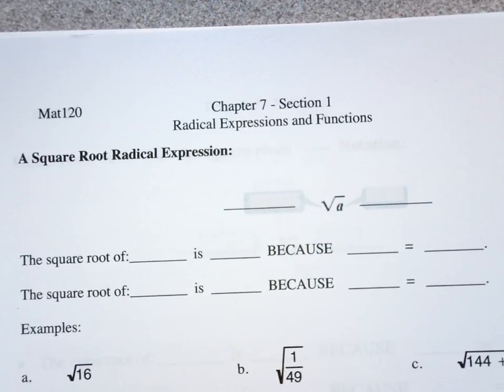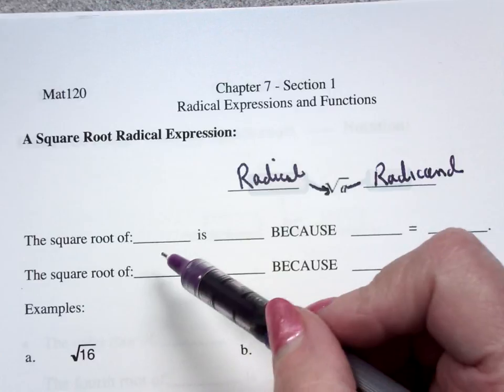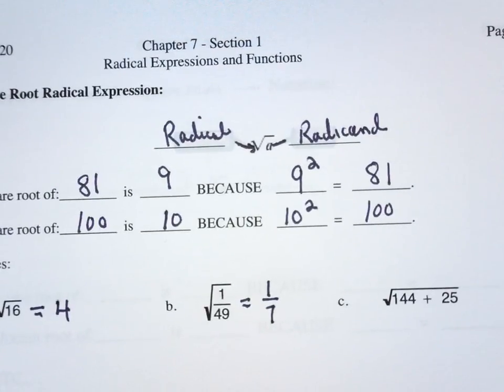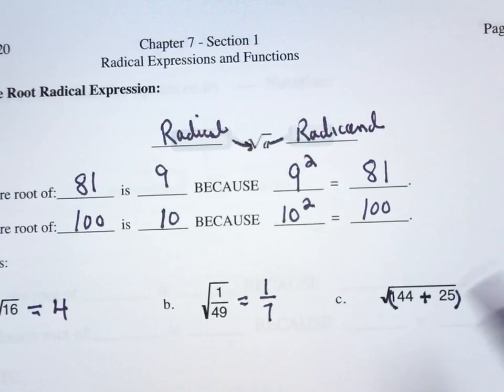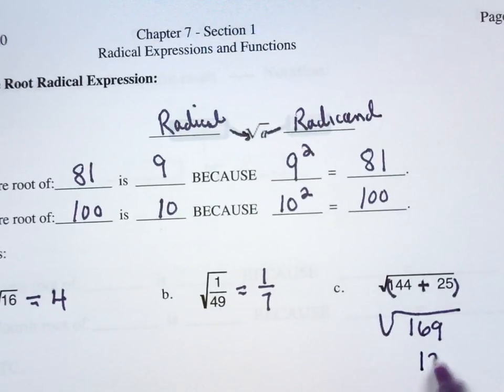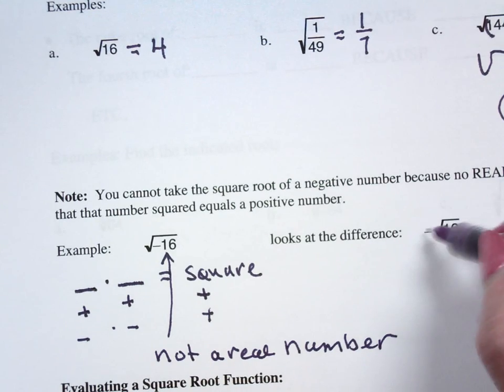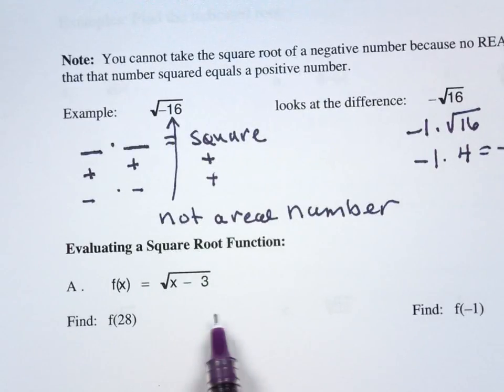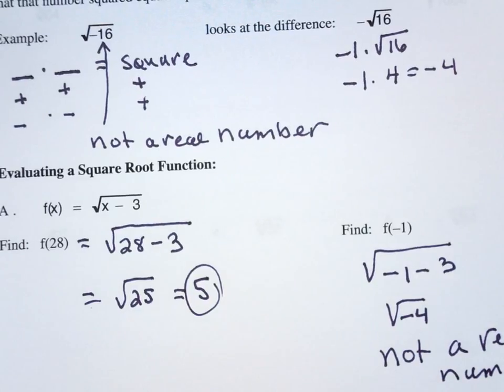120 7 1 page 1